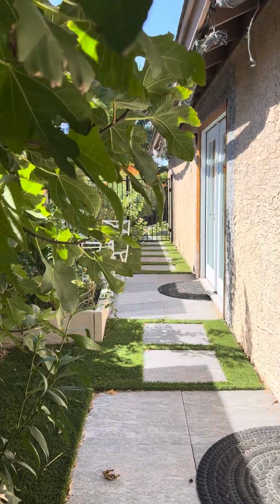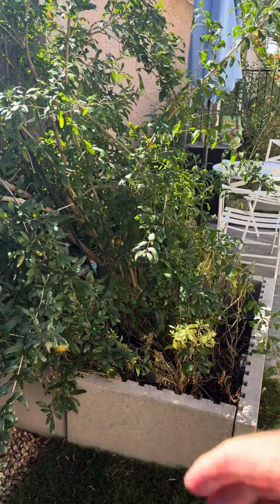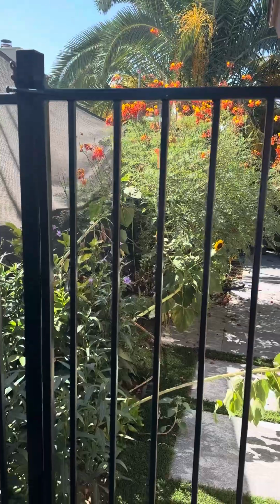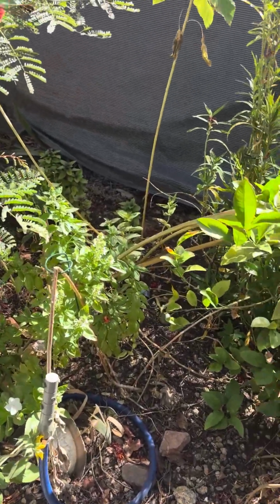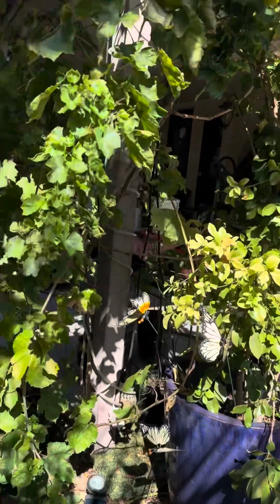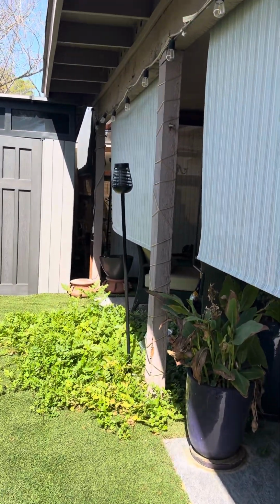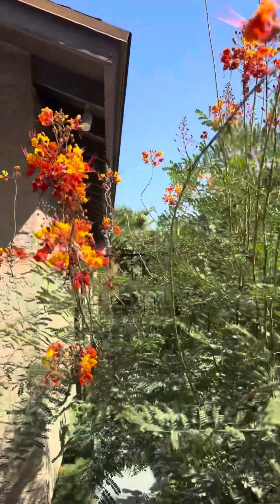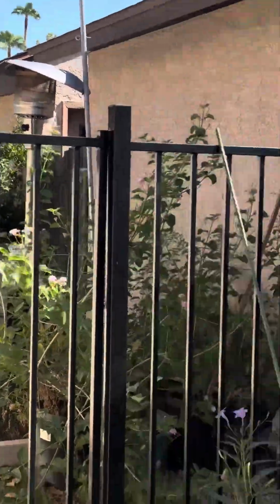Gardening In Az. 3 years of progress so far.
Are you a lover of gardening in Az?  I am but still learning and sometimes struggling with the climate and how to figure things out.

I belong to a few gardening groups on FB but the “Know it Alls” have a tendency to take the fun out of learning and discovering so….. shall we create a community of folks who just want to have some fun with this and leave the gardening Karen’s out?! lol

Get in touch if you’re interested to connecting.